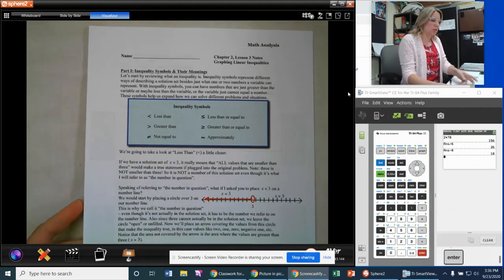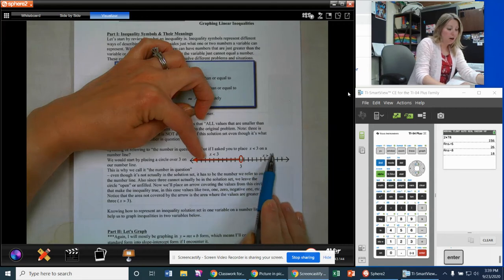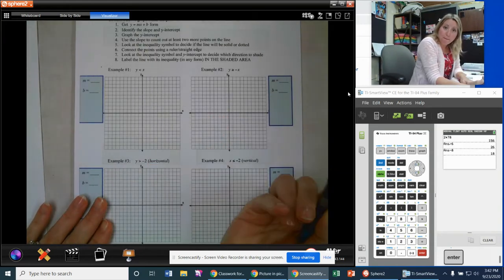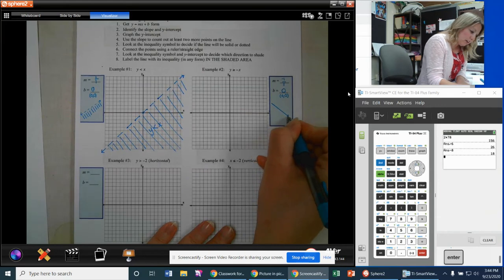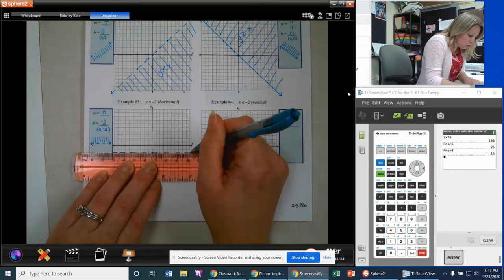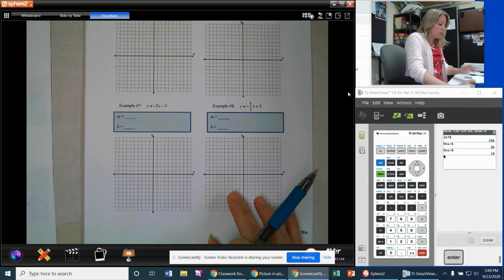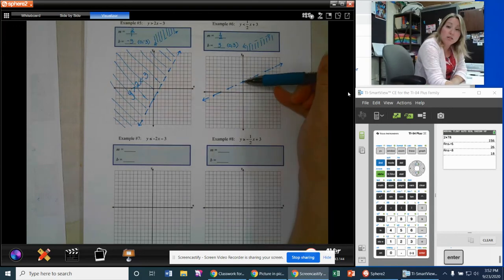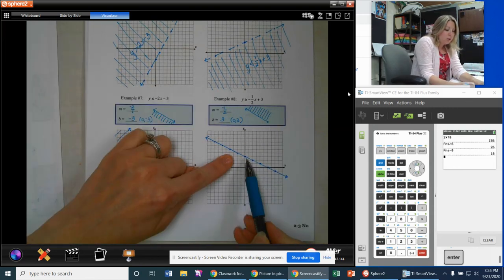MA 2-3 Notes